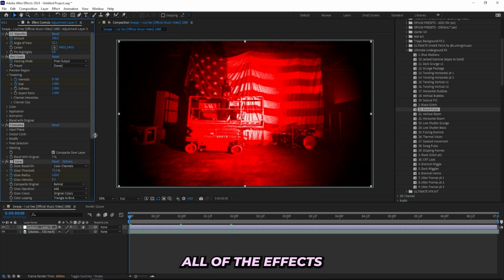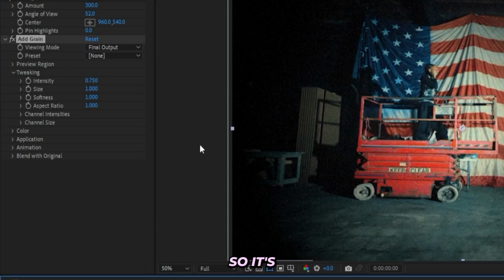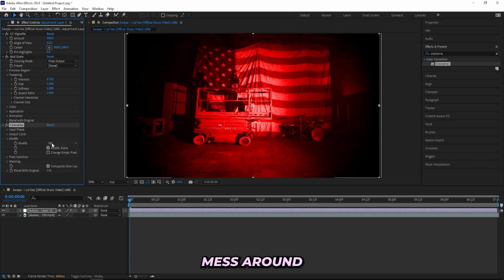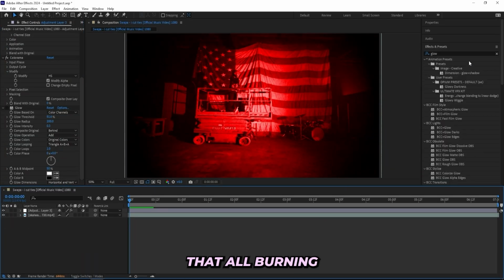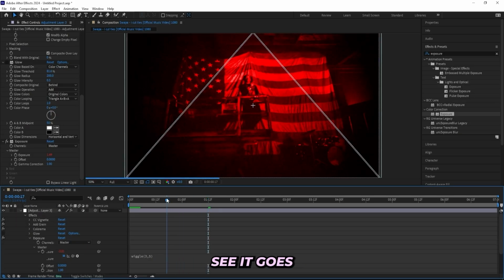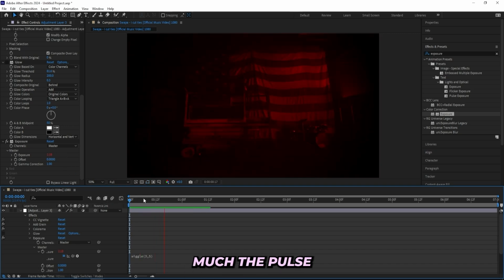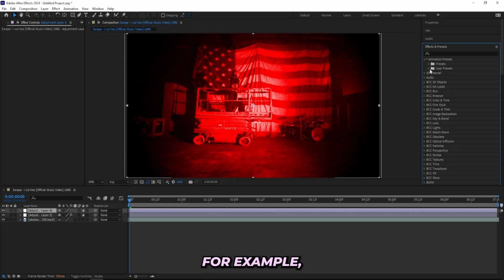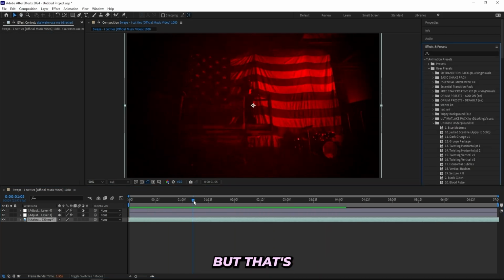How to Create a BLOOD PULSE EFFECT in After Effects!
. OPIUM PRESETS BUNDLE

In this tutorial you will learn how to create a blood pulse effect for your next music video in after effects